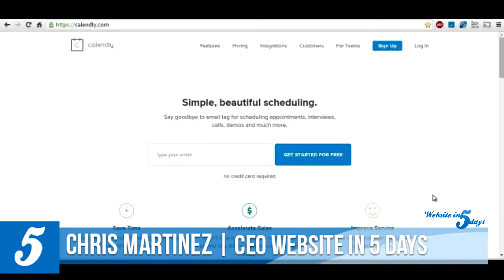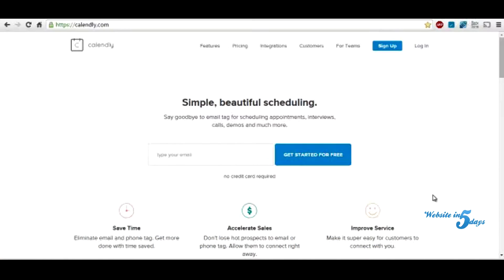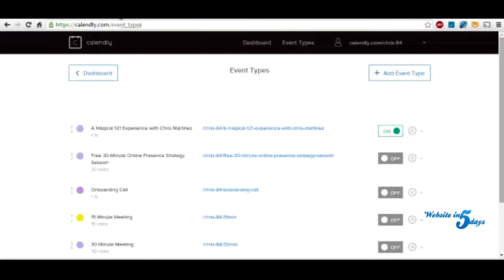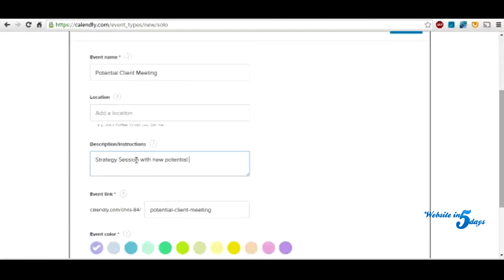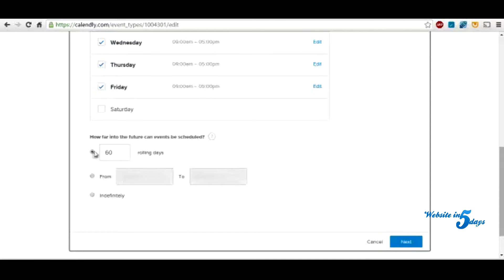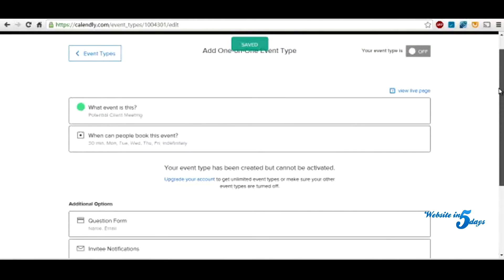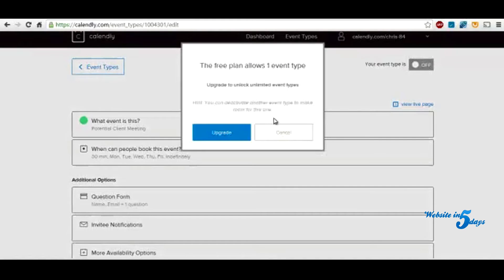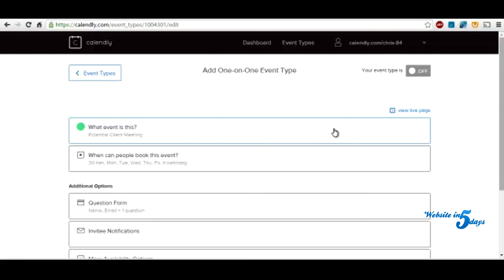How to Easily Have your client book appointments with you using Calendly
If you've ever wanted a way to easily and efficiently have your clients and prospects book online appointments with you then check out this free tool called "Calendly".

In this quick tutorial I will show you how you can use Calendly and streamline your appointment setting process so that you can spend more time selling and less time scheduleing.